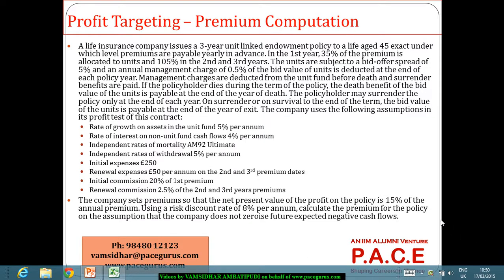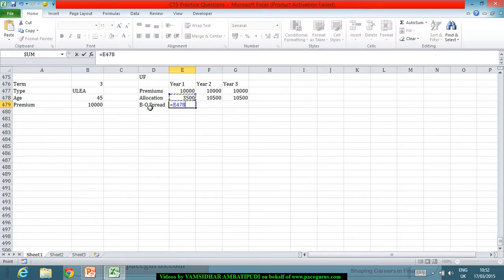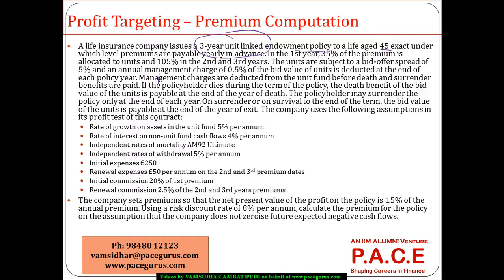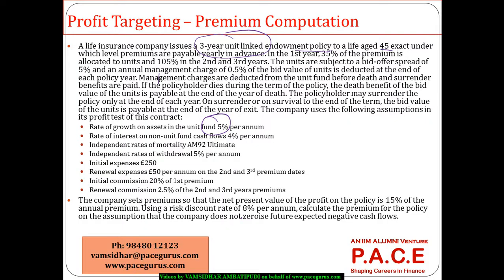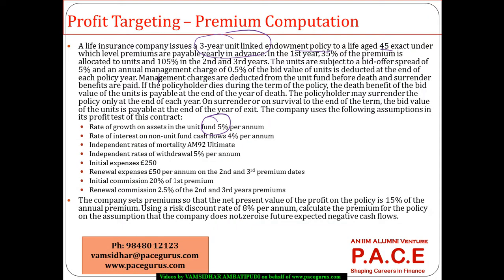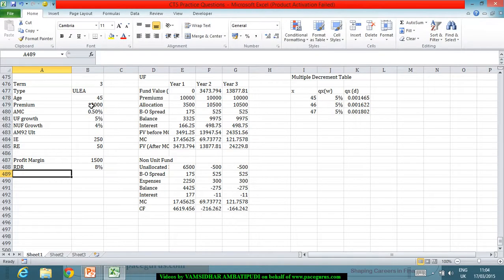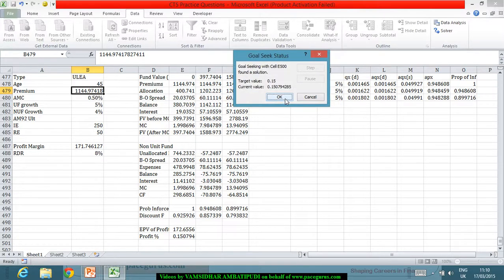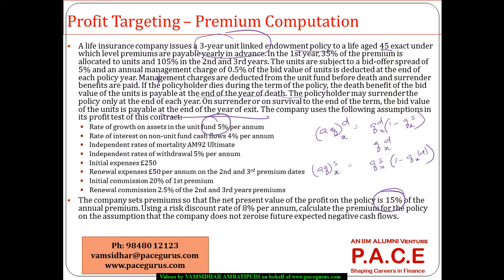Premium computation based on Profit Targeting Unit Linked Endowment Policy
Training on Premium computation based on Profit Targeting Unit Linked Endowment Policy for CT 5 by Vamsidhar Ambatipudi